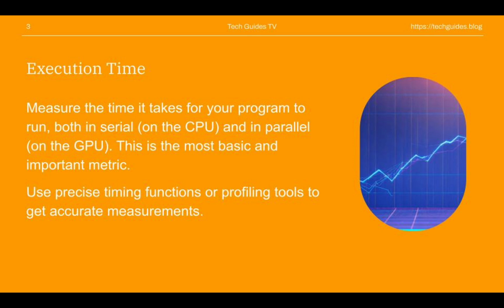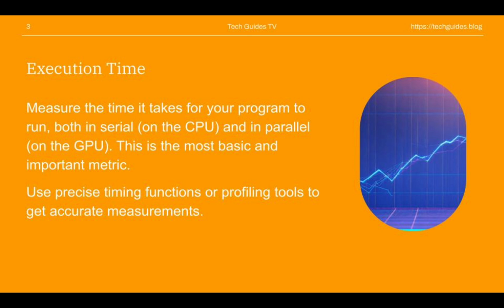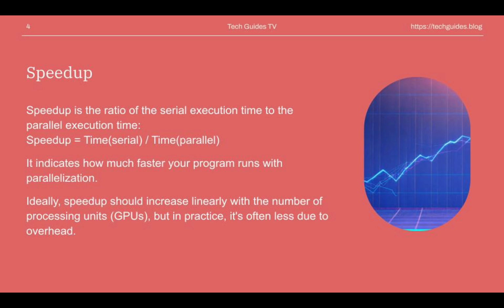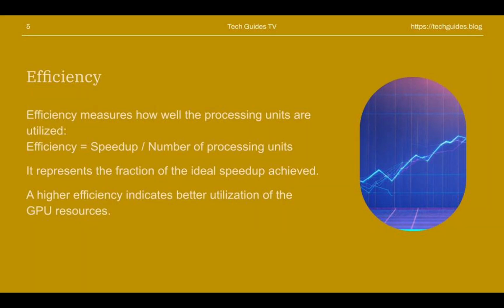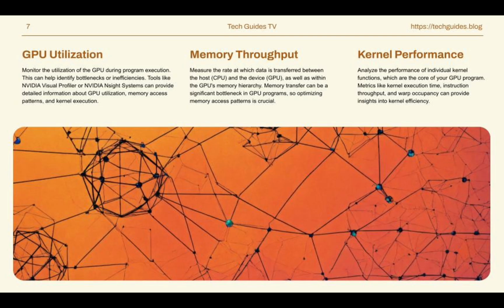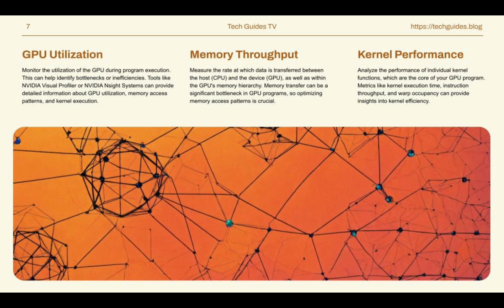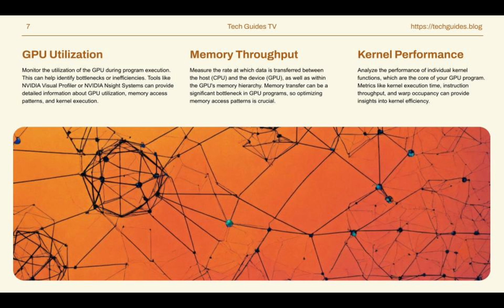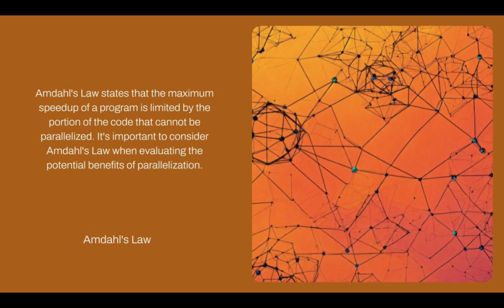Performance Metrics in GPU Programming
In today's webinar I'll discuss some terminology relating to speed and efficiency in CPUs and GPUs. Check out the other tutorials on my channel to learn more data structure and algorithm concepts